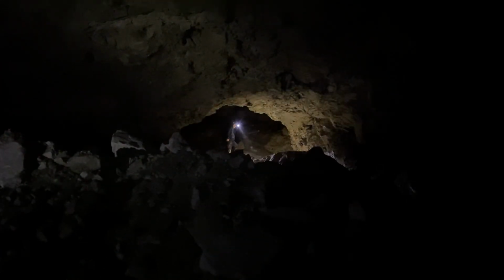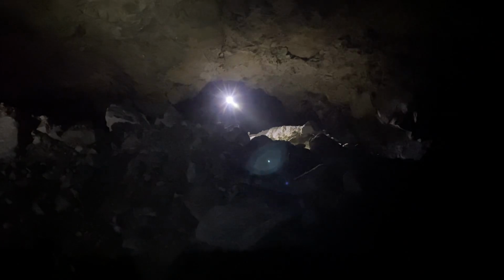The LARGEST LIMESTONE MINE in BRITAIN -UNCUT -Part 2- Middleton Mine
Follow us in this second part Documentary exploring the Largest Limestone Mine in Britain ..in this uncut extended version we show footage of the old lead mines we explore in there and other cut out footage from shorter version!

Soundtrack by Scott Buckley
“This too shall pass “

Work started underground
  in the late 1950’s ,at its height of production 120,000 tonnes of limestone were mined , before closing soon after the turning of this century !.

The estimate of the total length of workings  is over 30 kilometres,  covering an area of 1400 metres west to east and 800 m north to south. The mine  is divided into five main production areas by normal faults.

A range of aggregate products varying in size from 125 mm to 150 microns were produced to supply industries as diverse as glass making, sugar refining, mastic asphalt, vinyl floor coverings, bathroom ware, fertilisers and animal feed products

The limestone mined also has other industrial uses such as filler or extender in rubber, plastics, ceramics, and adhesives